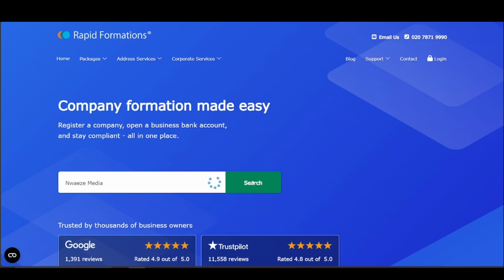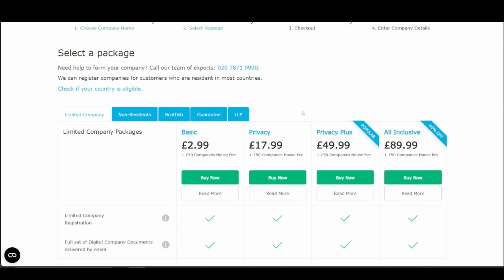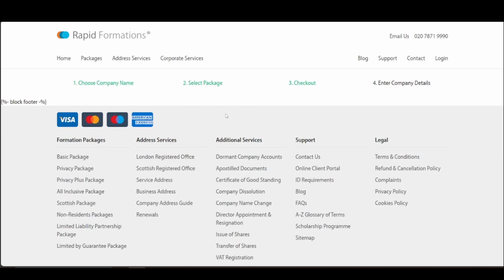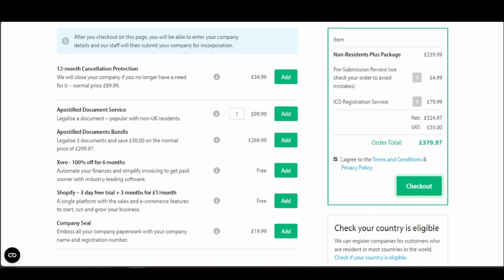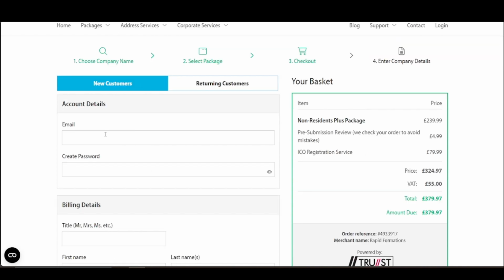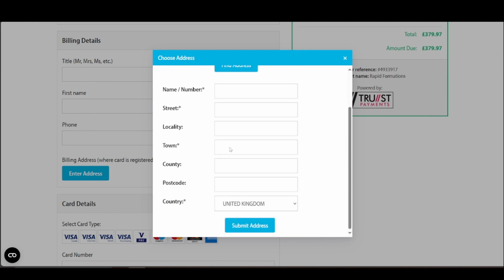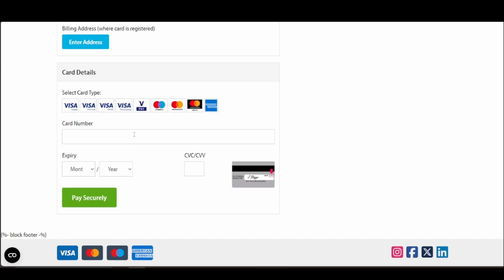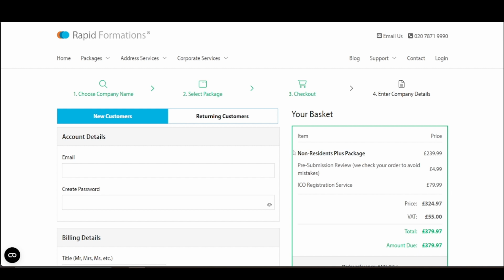UK Business Registration w/ Rapid Formations | Step By Step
This is a tutorial video on how to register your business in the UK using Rapid Formations.